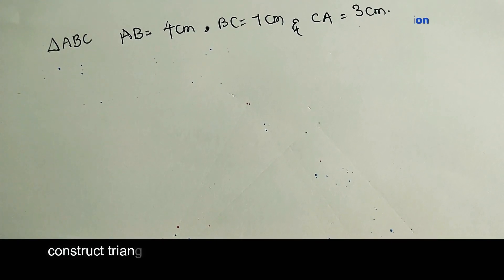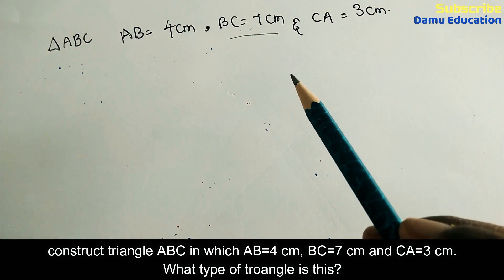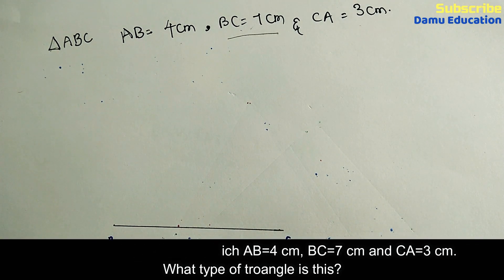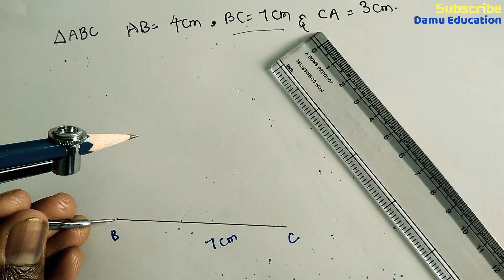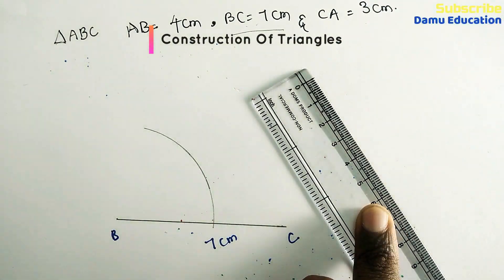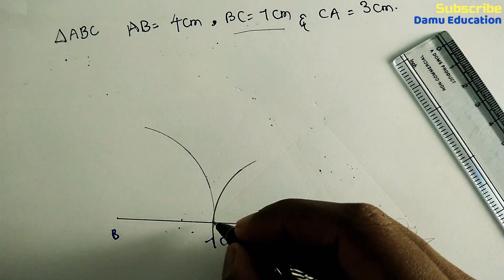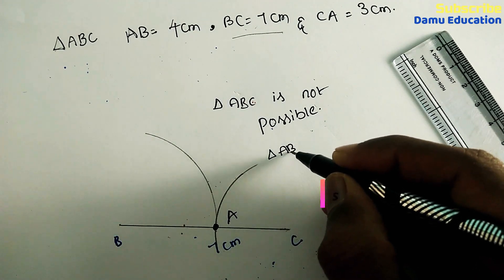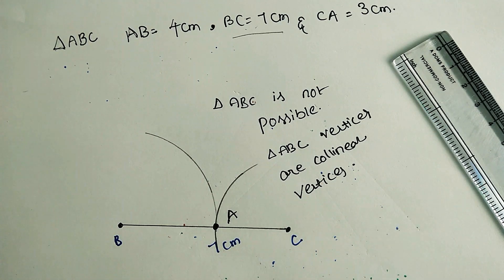Construction Of Triangles Construct ΔABC, AB=4 cm, BC=7 cm & CA=3 cm | Ex 1 Q 5 | 7th Class Maths